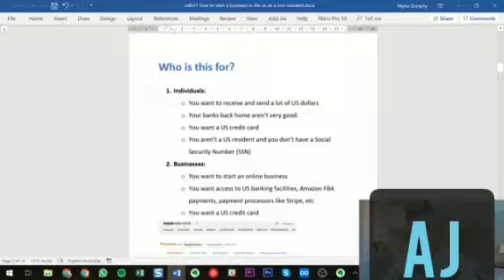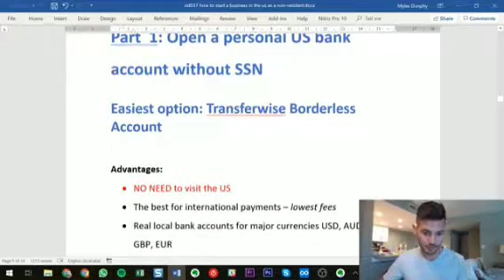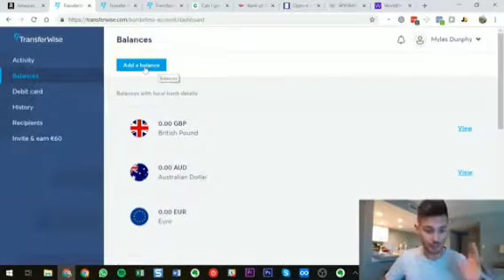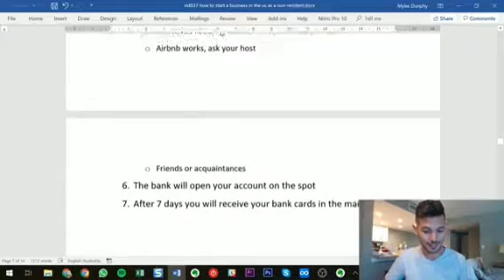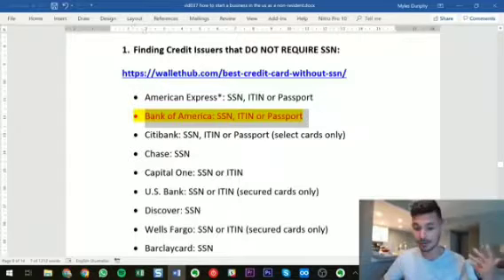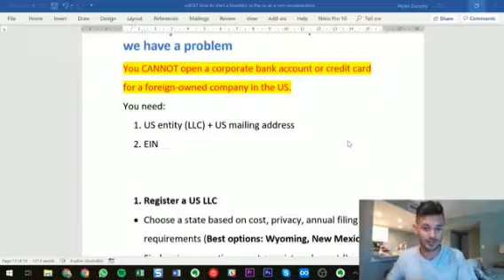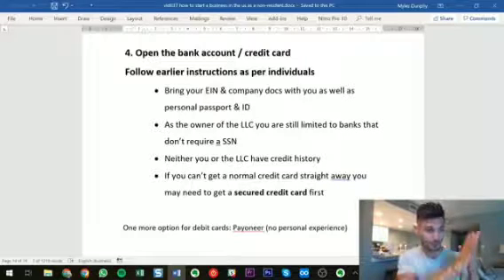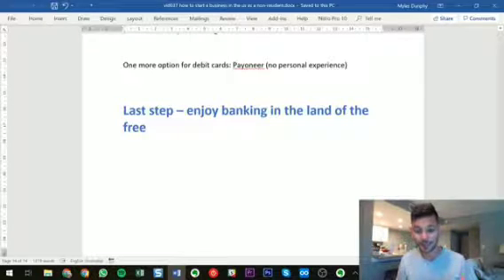How ro get credit card or transfer money internarionally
For more detail mail at

Links to other resources mentioned in the video:

Thanks